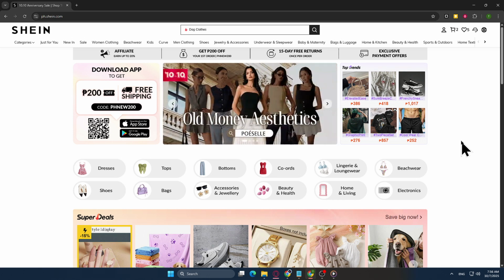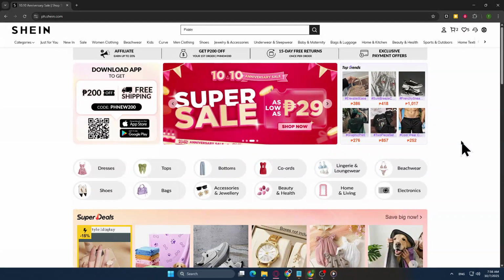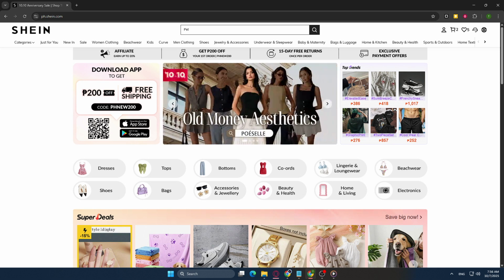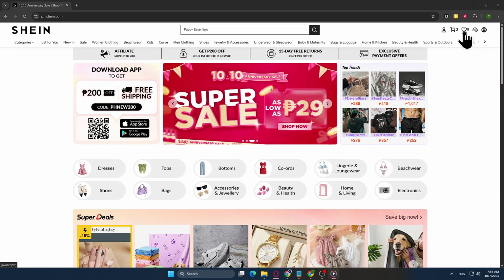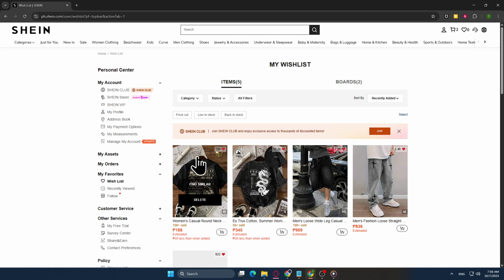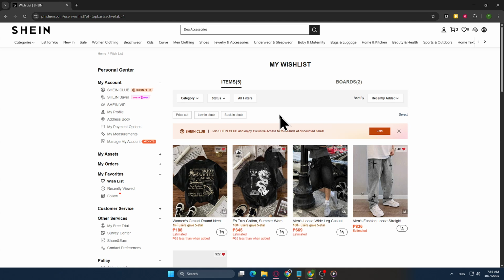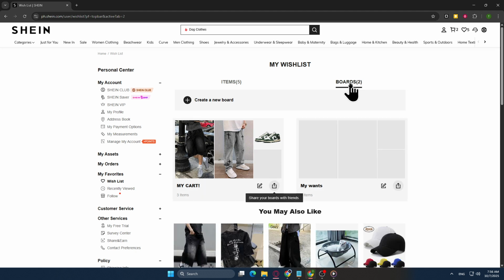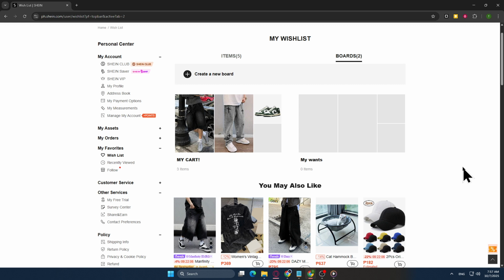How To See Your Boards On Shein [2025 Guide]